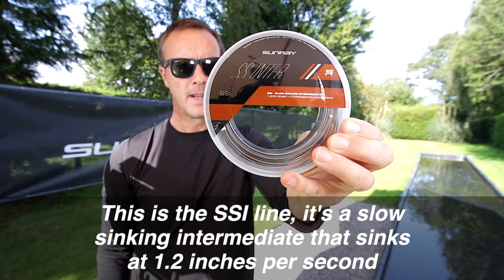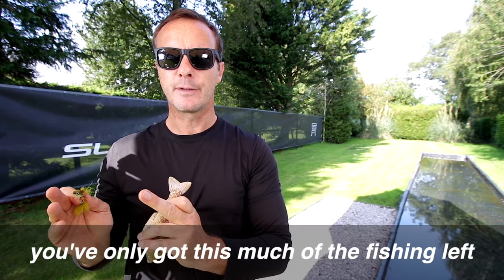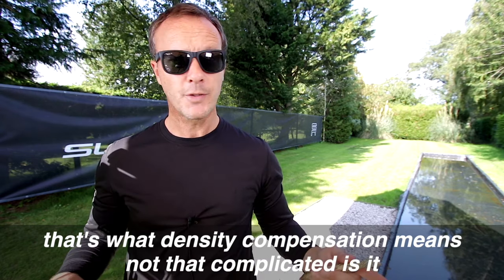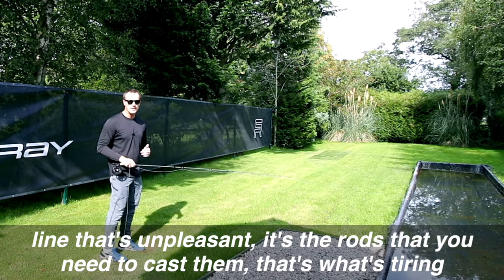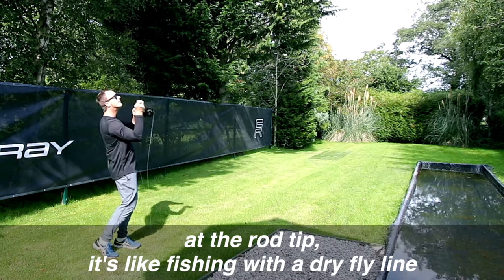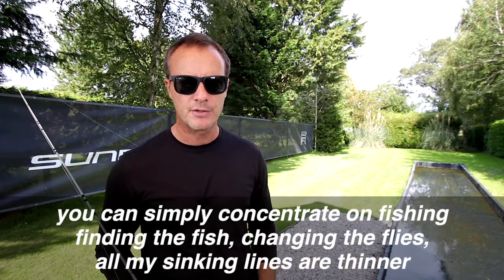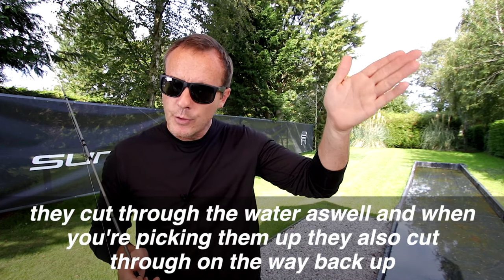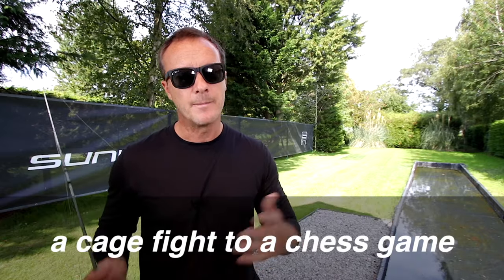Slow Sinking Intermediate Fly Line / Sunray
In 2014 we helped change fly fishing and how fishing tackle is sold online. Sunray micro thin fly lines pioneered the movement from heavy, thick fly fishing lines to low diameter fly lines that cast further and land more gently. Our fly rods bend deeper and they protect light tippets. Our goal is to make fly fishing gear that spooks less fish, hooks more fish and lands more fish in a way that is kinder to the fish. Slow sinking intermediate (1.2-3 ips) for Lakes / Stillwaters to get nymphs, buzzers, spiders, lures in the top 12 inches to 3 feet. This line sinks deeper than a regular slow intermediate, but can the speed can be controlled unlike a fast intermediate line. Huge distance cold saltwater line for Scandinavian Sea Trout. Night time sea trout line & Norwegian fjord long distance work.